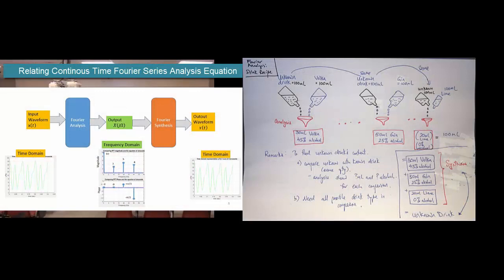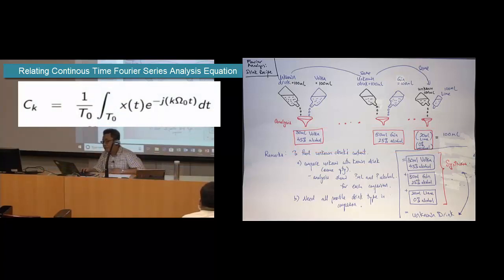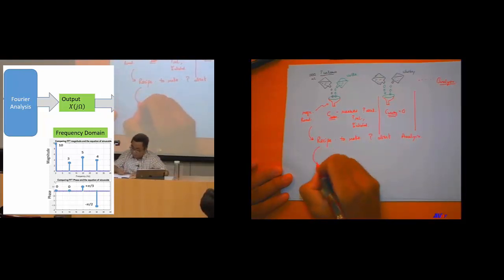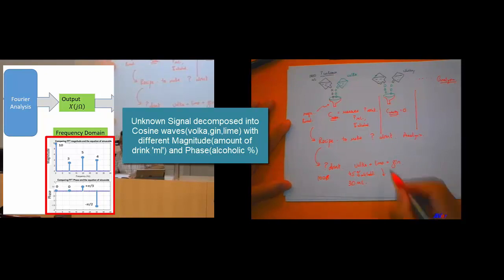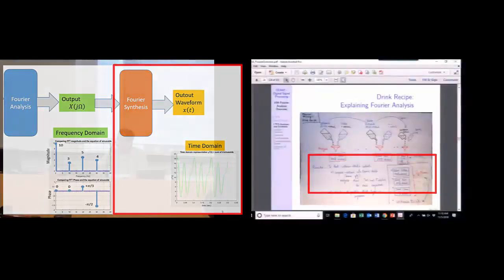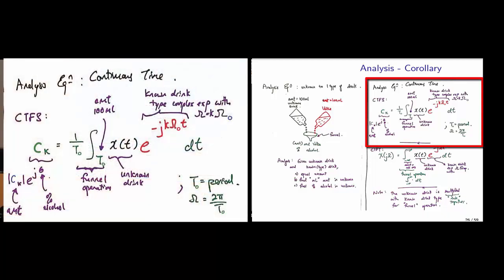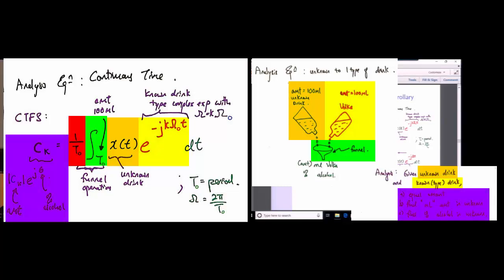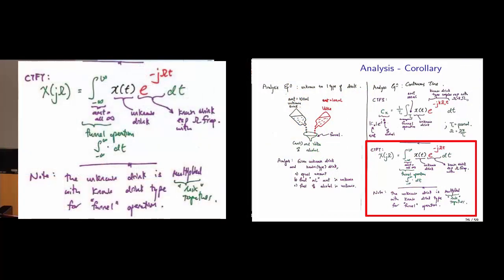03A_1.4 Drink Recipe